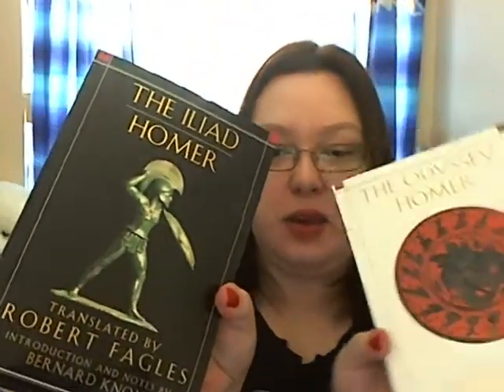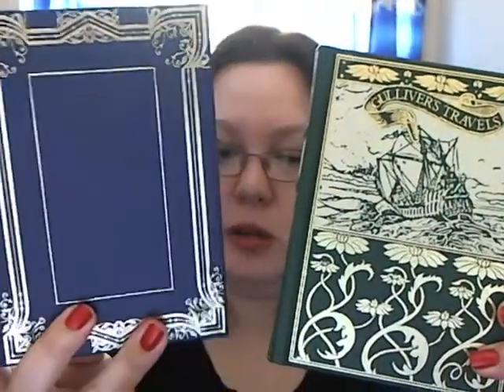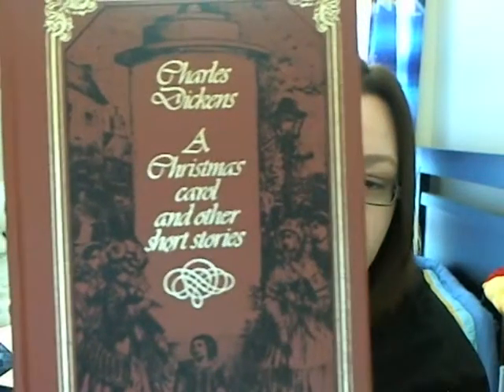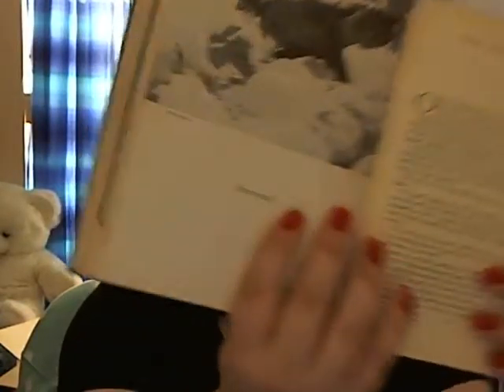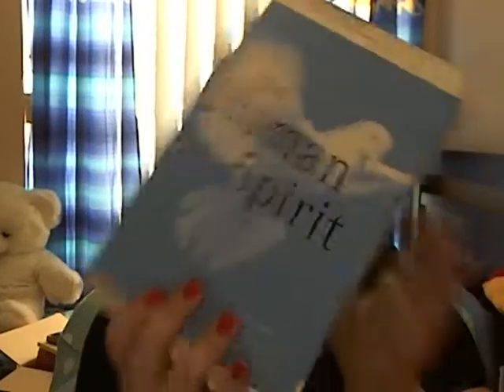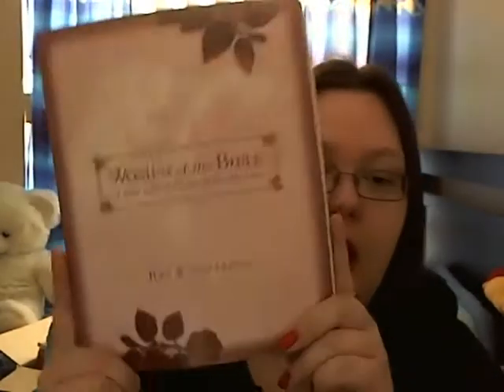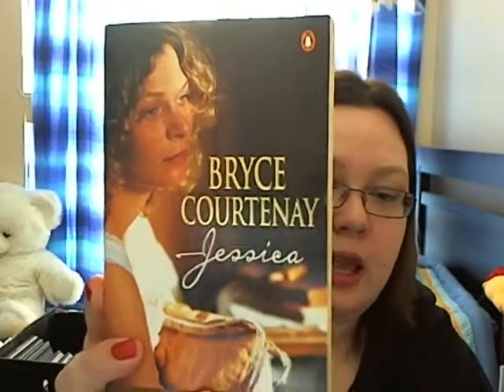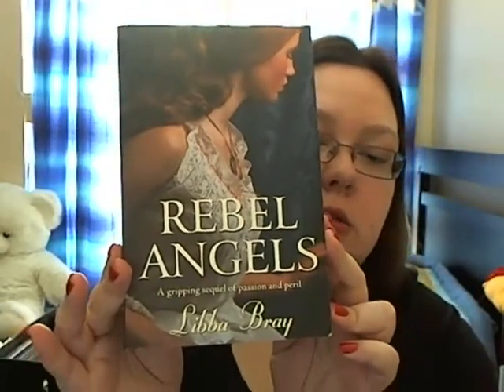Haul of Bookish Proportions - Oct-Nov 2012 (part 2)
In this video, you'll see what books I received from a family friend, (plus a couple of purchases from second-hand stores).

Plus...check out part 1 to see what I got when my mum, a friend of mine & I went to a book fair back in October!